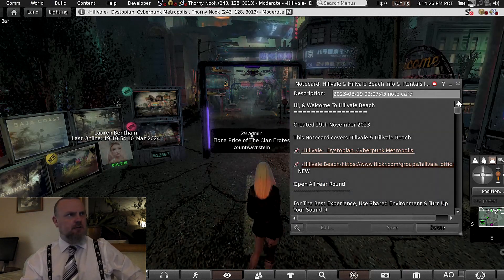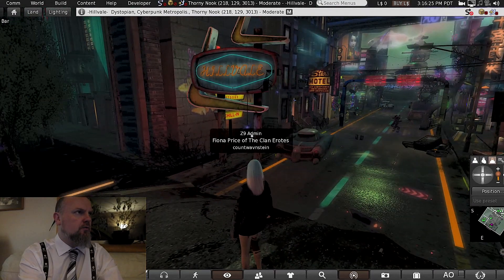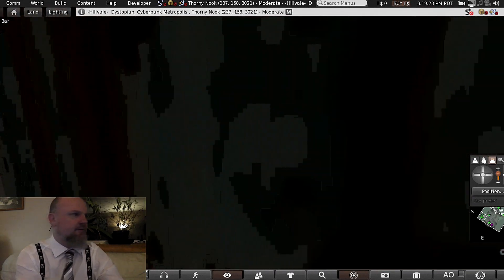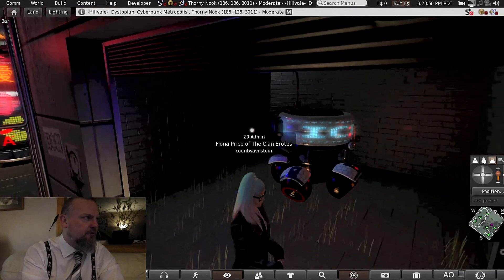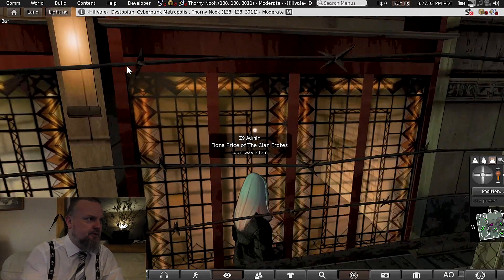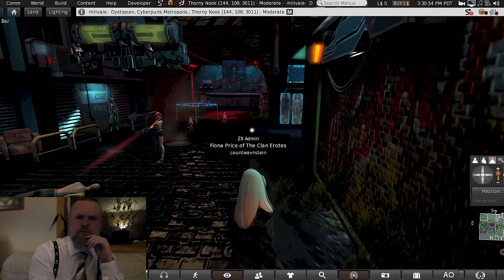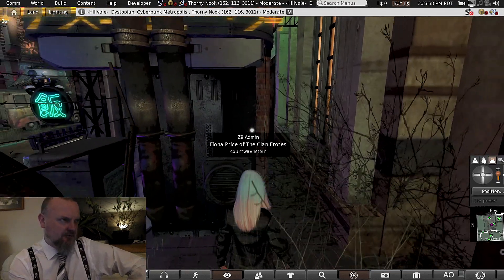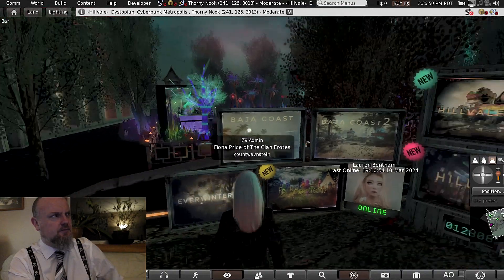Hill Vale Cyberpunk Metropolis - By Lauren Bentham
Beautiful Atomic / Cyberpunk city by Lauren Bentham